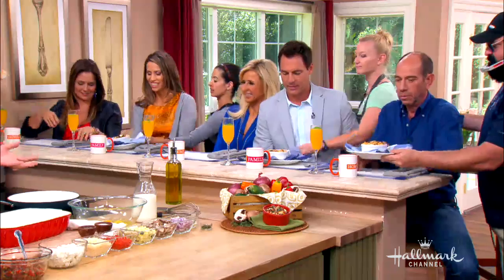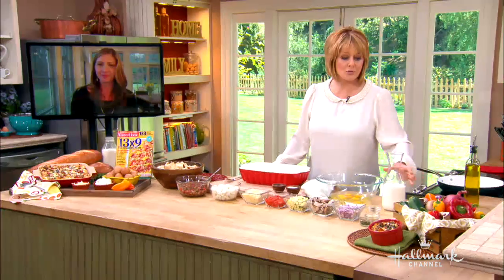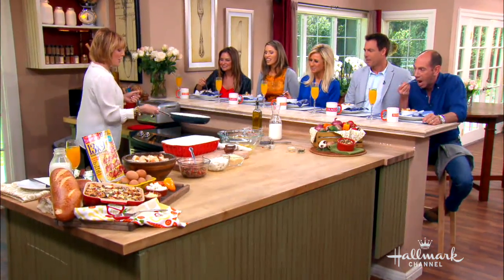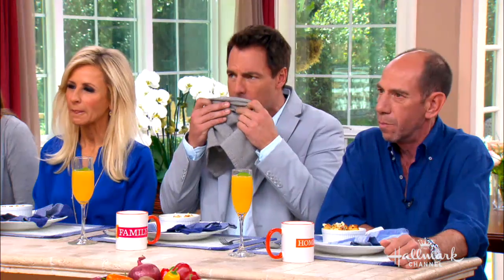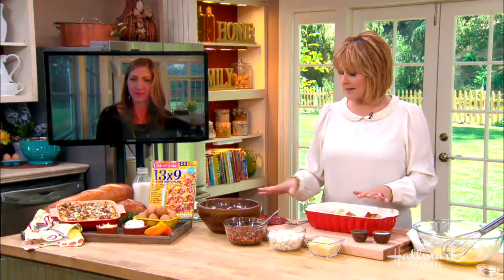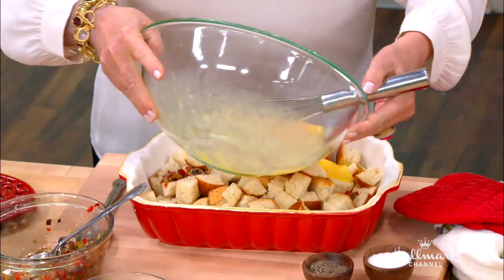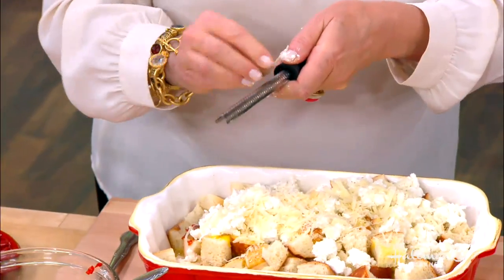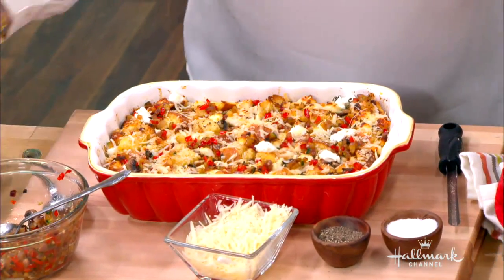Home & Family - 'Taste of Home' Magazine's Vegetarian Egg Strata Recipe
Cristina Ferrare shares a 'Taste of Home' magazine recipe for Vegetarian Egg Strata. This meal traditionally calls for sausage or chicken sausage, but it has been modified it with veggies and goat cheese to accommodate vegetarian tastes.